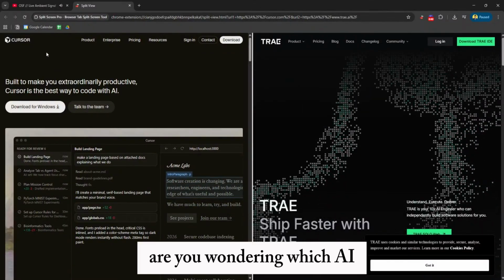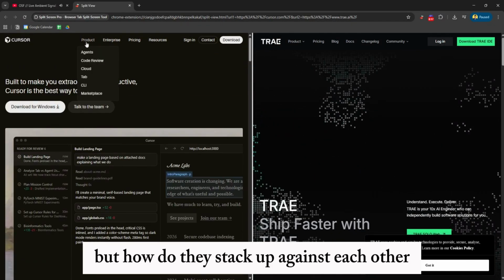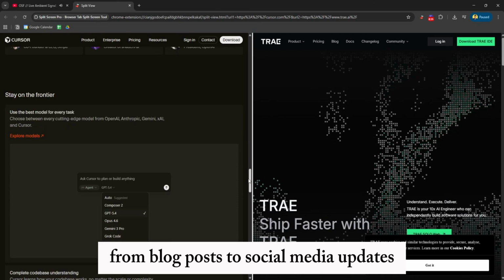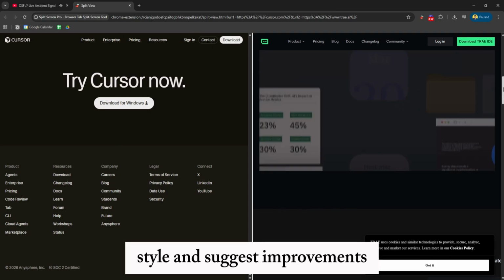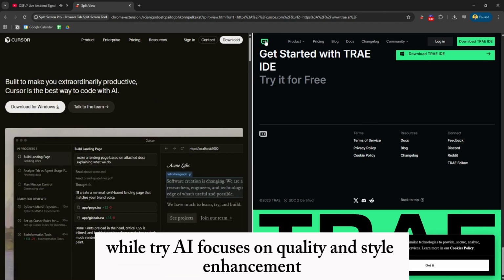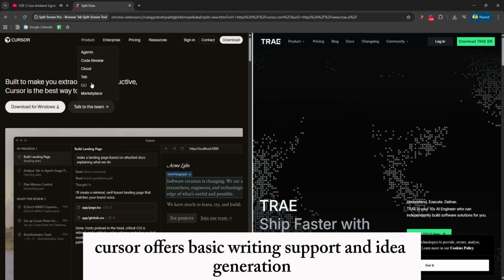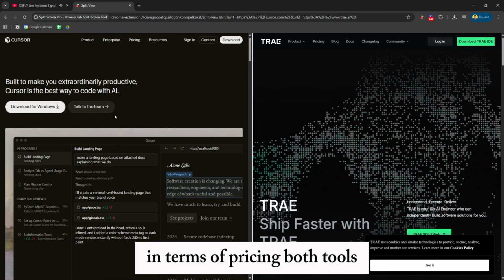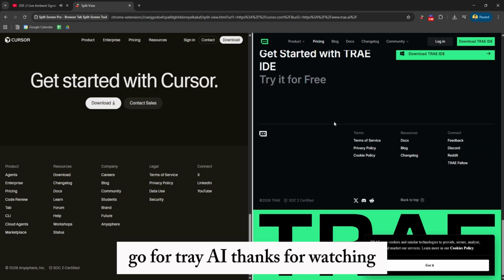Cursor AI VS Trae AI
**Cursor AI VS Trae AI: Which AI Tool is Right for You?**

If you're searching for:
- Cursor AI vs Trae AI comparison
- Best features of Cursor AI
- Trae AI capabilities explained
- How to choose between Cursor AI and Trae AI
- Cursor AI review for beginners
- Trae AI tutorial for new users

In this video, we dive deep into the **Cursor AI VS Trae AI** debate, exploring the strengths and weaknesses of each tool. Whether you're a beginner looking to understand the differences or someone ready to make a decision, this guide will help you navigate through the features, usability, and overall performance of both AI applications.

- How to effectively use Cursor AI
- The unique features of Trae AI
- Key differences between Cursor AI and Trae AI
- How to set up Cursor AI for your needs
- Fix common issues with Trae AI
- Step-by-step guide to choosing the right AI tool

**Video Highlights:**
- Cursor AI vs Trae AI overview
- Pros and cons of Cursor AI
- Trae AI setup tutorial
- How to fix common Cursor AI problems
- Understanding Trae AI features
- Comparison of AI tools for beginners